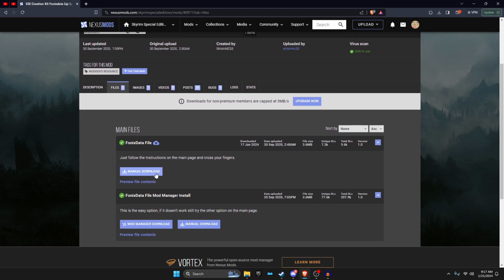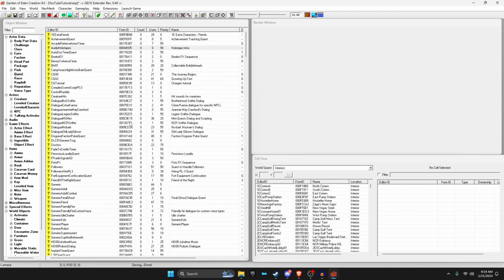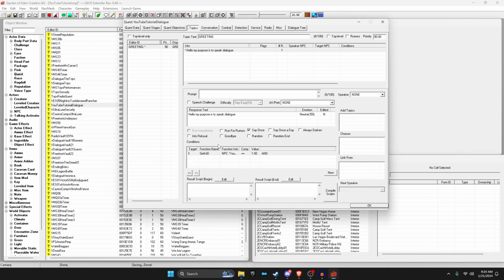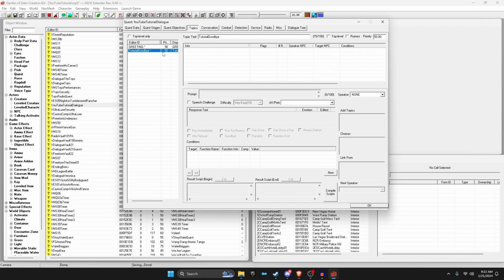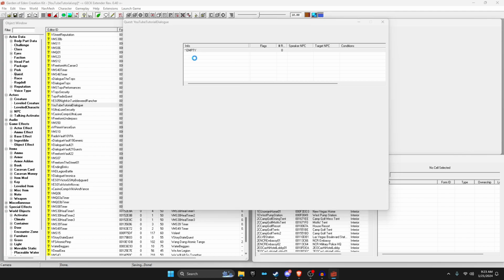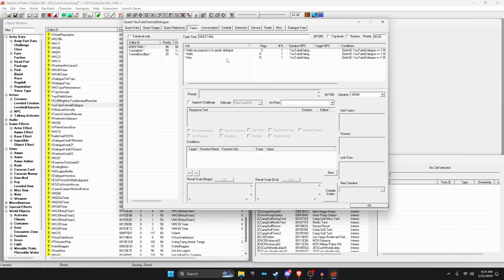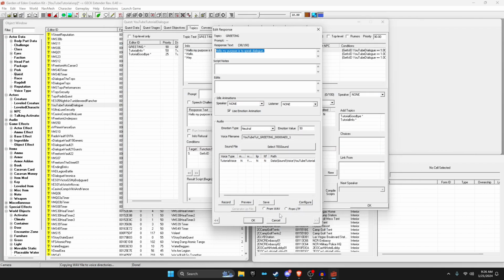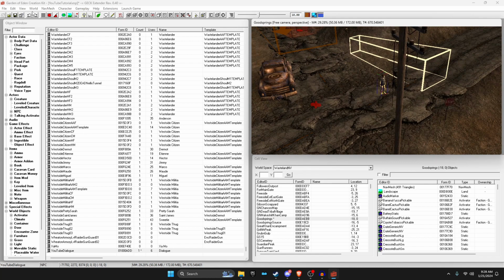Fallout 3/NV GECK - Dialogue & Lip Sync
This video shows the basic on how to create dialogue for your NPC, well also showing you how to implement lip sync with your NPC.

Lip Sync Fix File: (cannot upload links rn)
1. Go to "Skyrim Special Edition Nexus"
2. Search for the mod "SSE Creation Kit Fonixdata Lip Sync Fix"